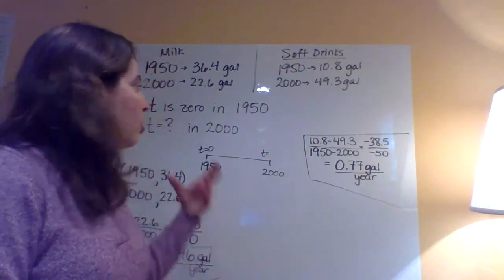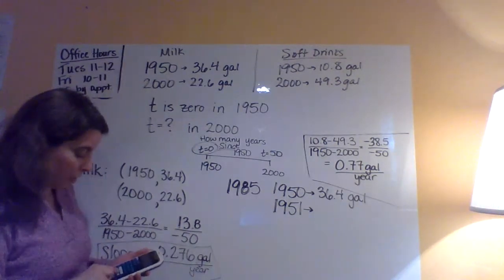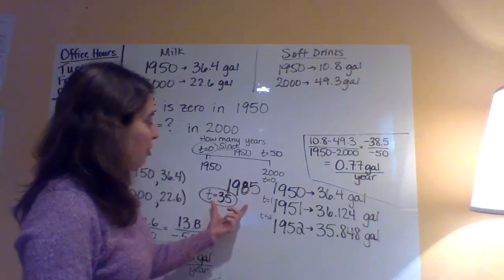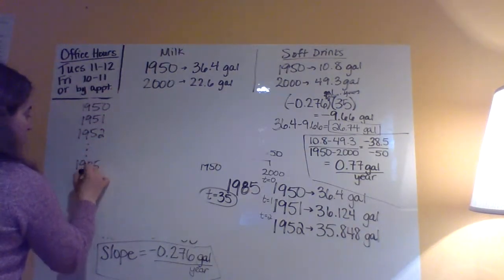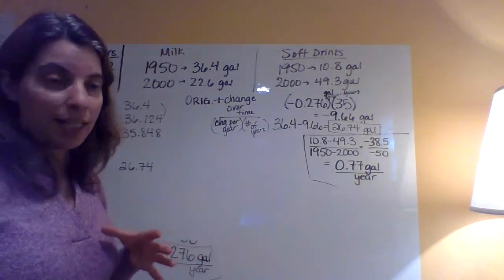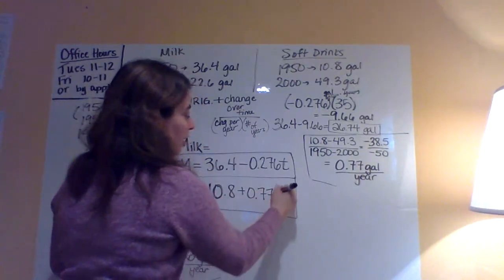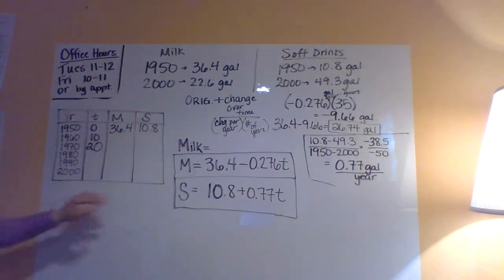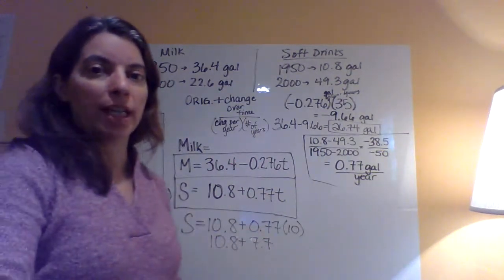Math 98 - Lesson 4.2 - Video 2 of 3